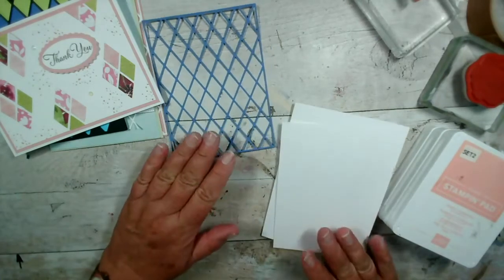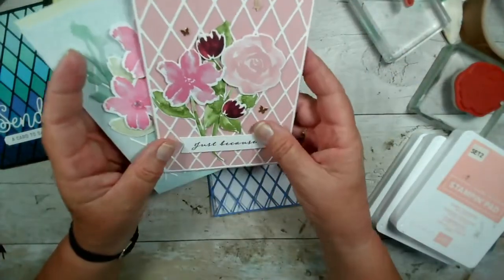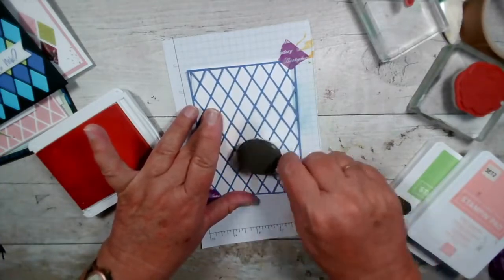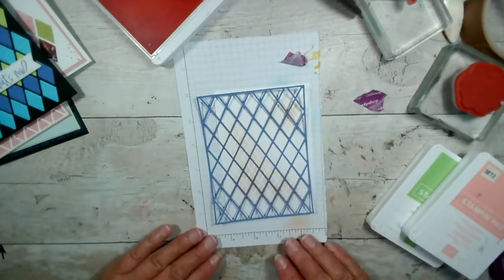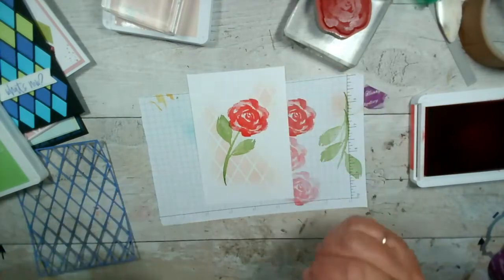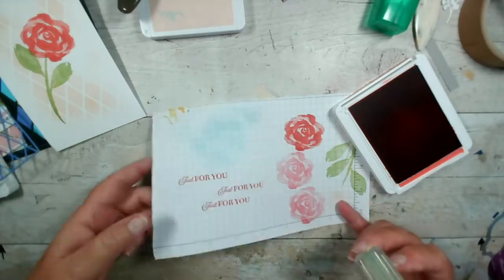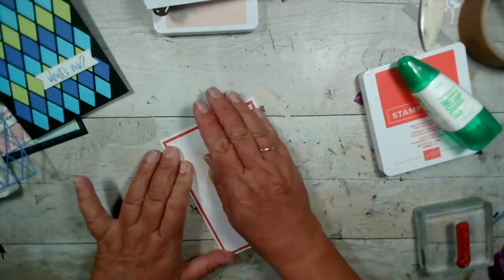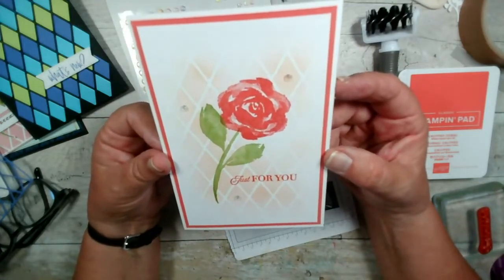How to use a die cut as a simple stencil or mask. Simple card design, try your own dies out today,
Thanks for joining us for another video featuring the True Beauty stamp set and matching Organic Beauty dies.
I have been featuring these for the last 2 weeks - and I still haven't finished.  I will however, give you a a break as I need to share the new Sale-a-Bration items and the new July-December catalogue.
For our card today, I wanted to use the die cut trellis as a mask or stencil, and ink through the diecut onto the base card below.
For our card, I used Petal Pink for the stencilled ink, with Granny Apple Green and Calypso Coral inks for the rose flower. I layered up the Basic White card onto Calypso Coral layer, which in turn was added to a Basic White card base.

I hope you like the finished card - I think this would look great in so many different colours and using all 3 of the flower stamps too.